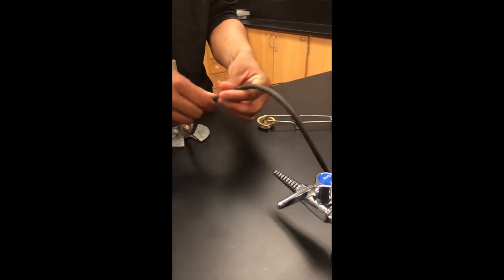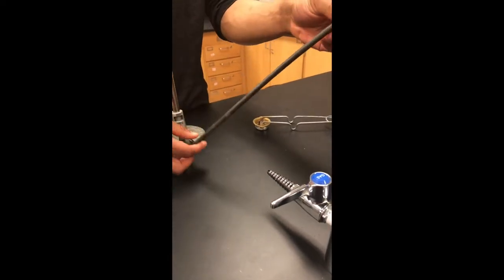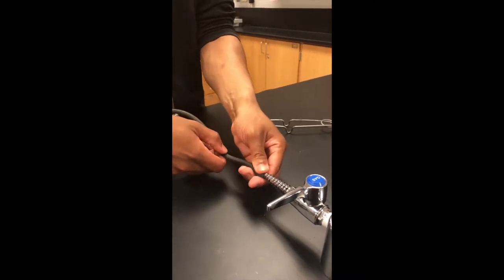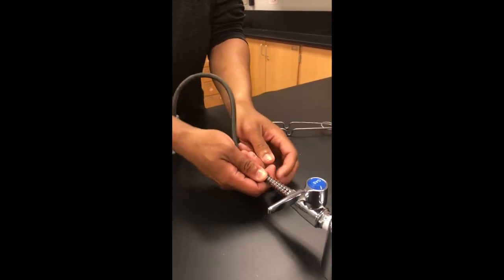Myles, Rashawn, and Olivia Belmore 3 Bunsen Burner